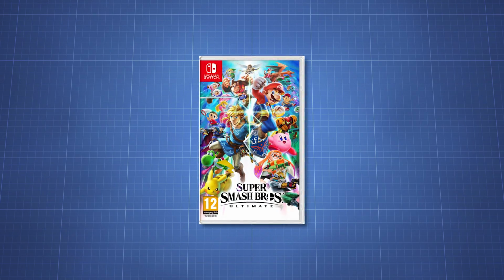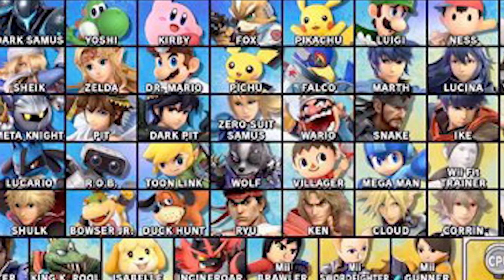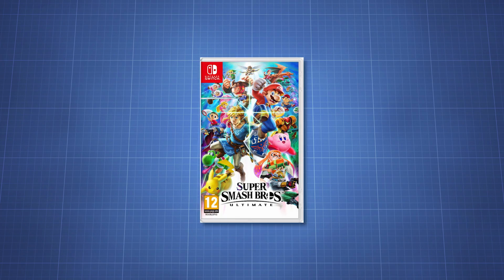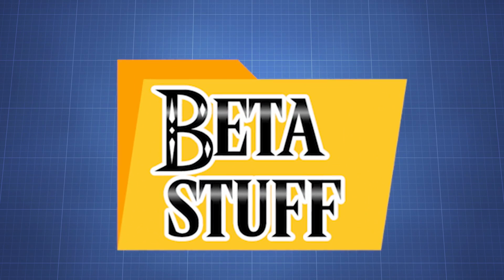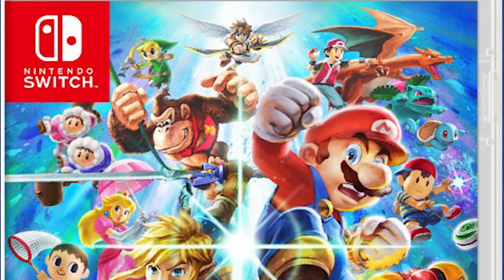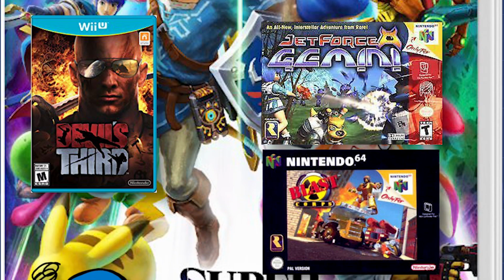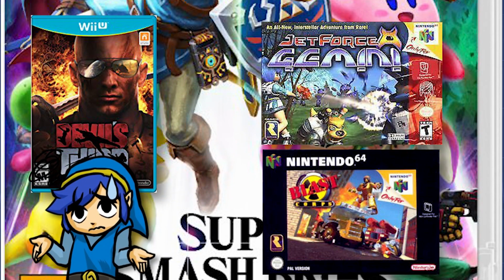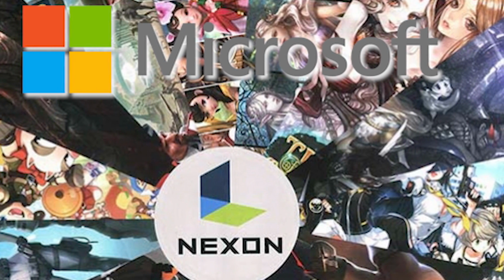BETA/UNUSED Items, Game Names And More - Super Smash Bros Ultimate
Today we are going to look at beta easter eggs, secrets, mysteries, features, enemies, areas, map, characters, bosses, stages, designs and objects from super smash bros ultimate for the nintendo switch. There are a ton of games in this series like super smash bros melee, super smash bros brawl, super smash bros 3ds and more. It's characters are taken from a ton of nintendo games like super mario bros, the legend of zelda pokemon, fire emblem, kirby and a lot more. Think of characters like link, zelda, mario, peach, luigi, pikachu, bowser, bowser jr, captain falcon and more. We get to these hidden gems by using glitches, hacks, cheats and looking through the files. And this game has a ton of unused/early build/ beta content that would have a huge impact on everyone!